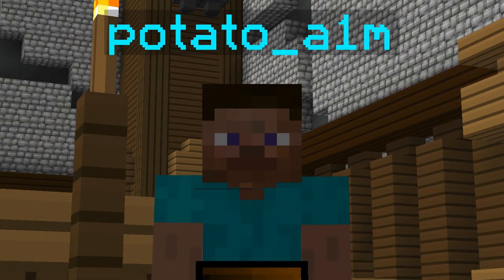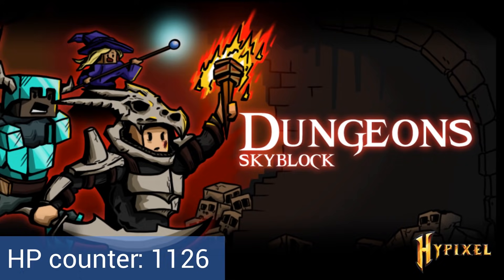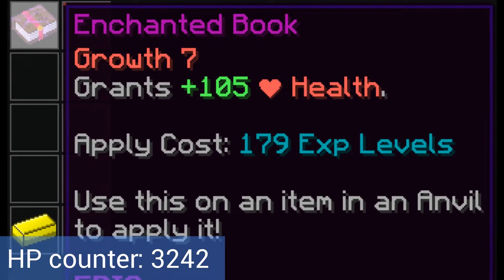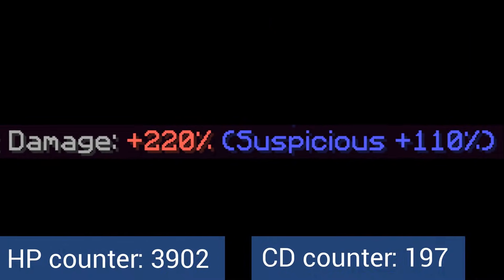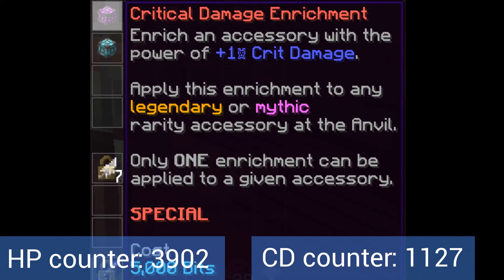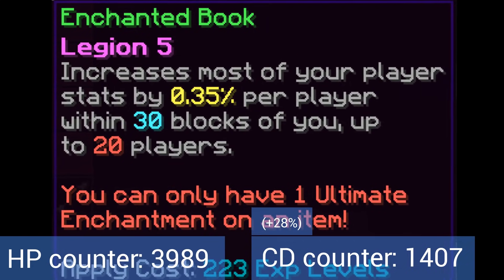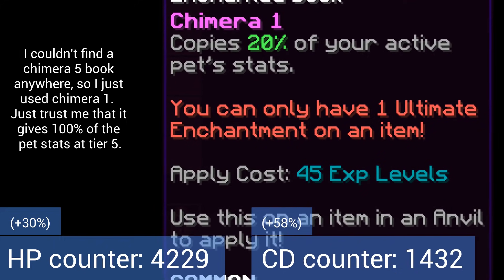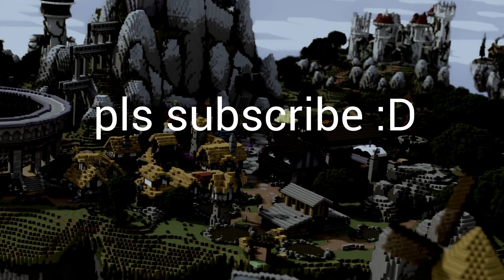The Maximum Possible Health in Hypixel Skyblock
I explain how to get the maximum possible health in skyblock.
If I made an error (which is rather likely since there are so many things in the game) the updated number will be in the pinned comment.

Music used in this video (all by C418):
- Subwoofer Lullaby
- Haggstrom
- Minecraft